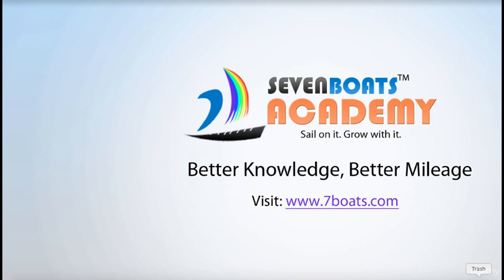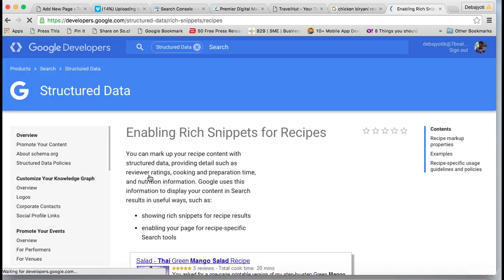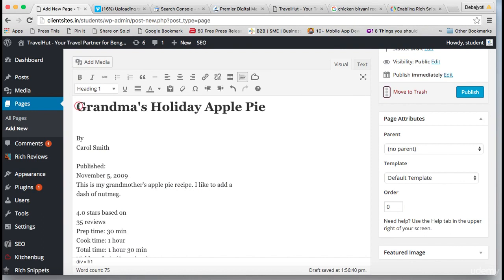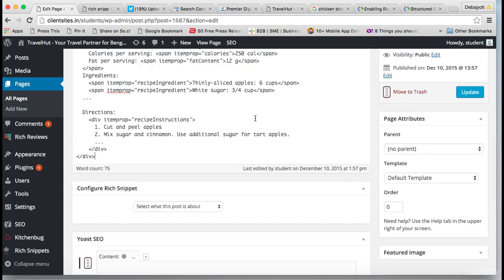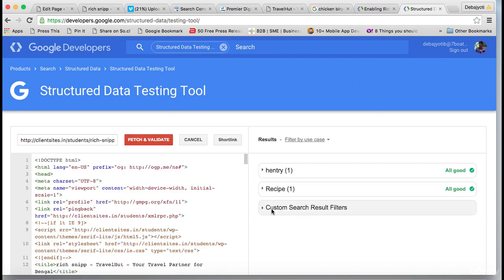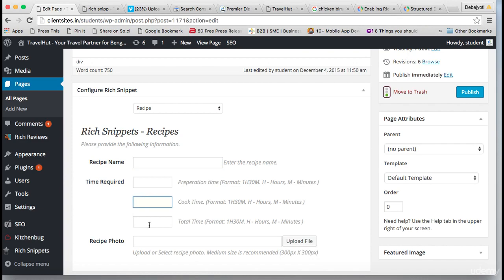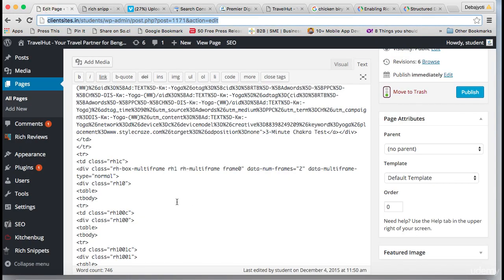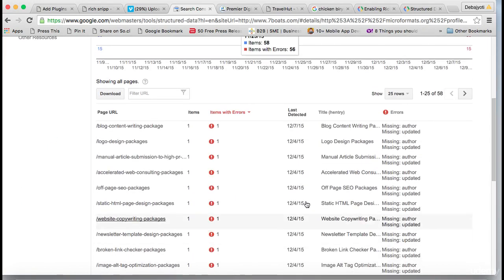34. What is Rich Snippet?